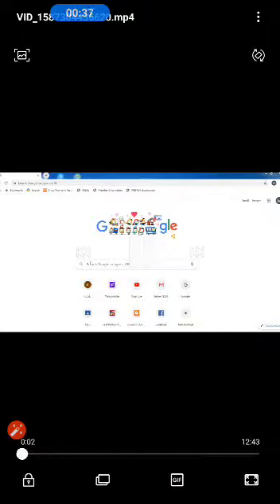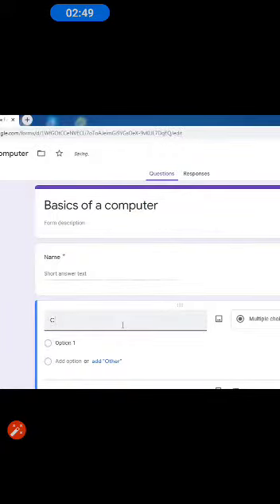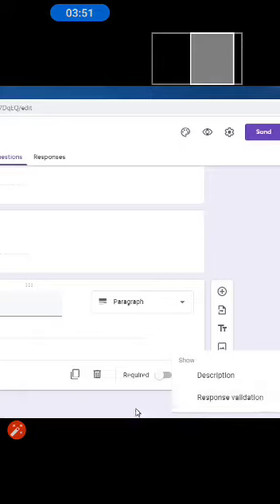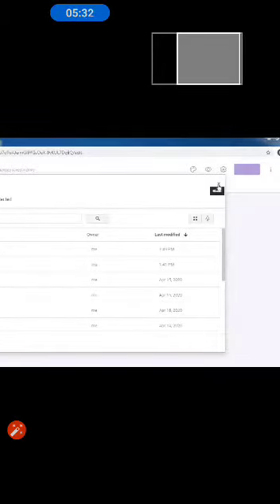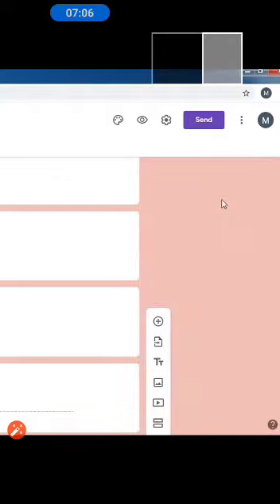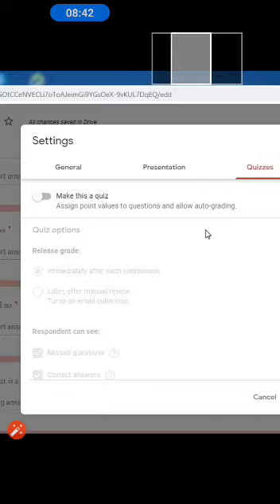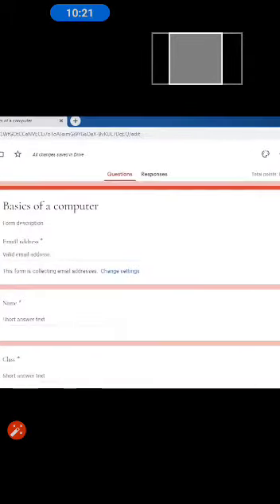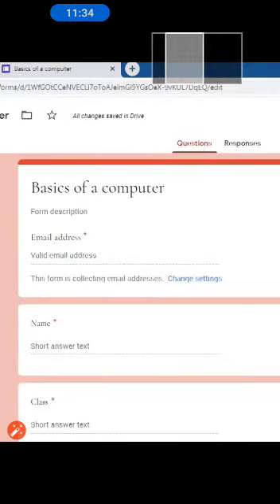How to use Google form Part 1